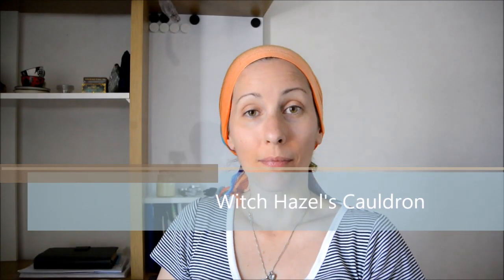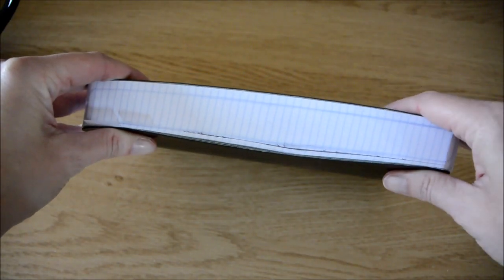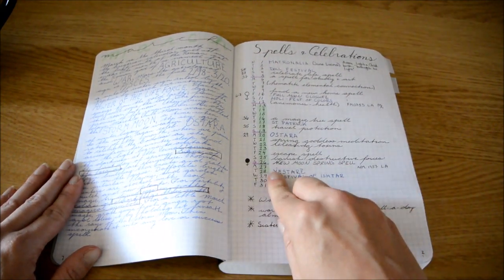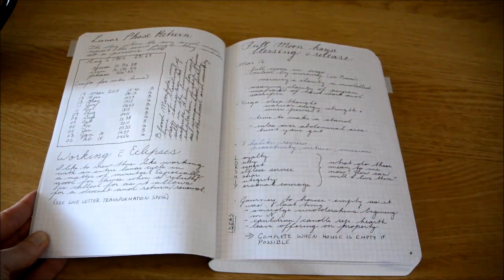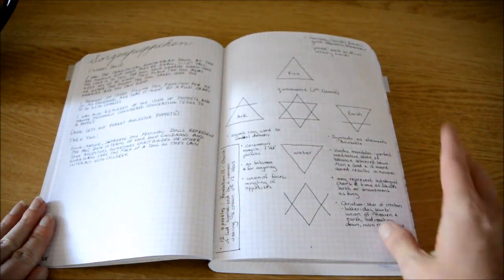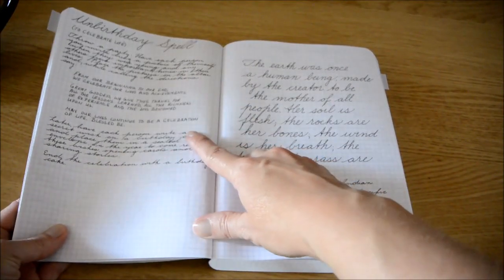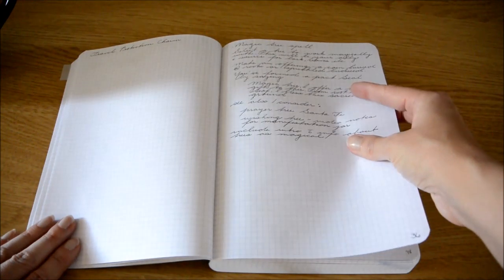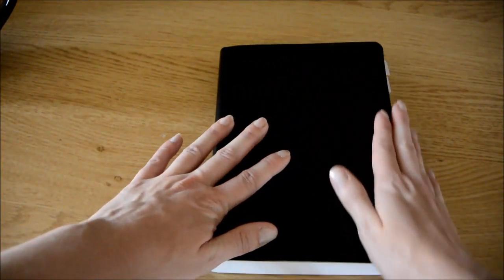When Bujo meets BOS (plus mini review of Miquelruis notebook)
Trying to convert the "dump it all in a notebook" system into something actually functional.  I think I'm on to something...